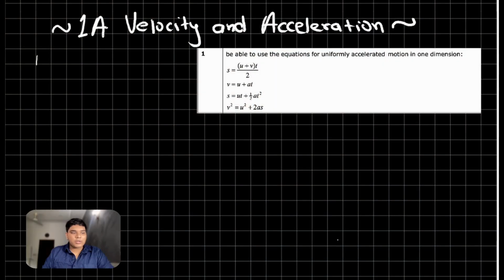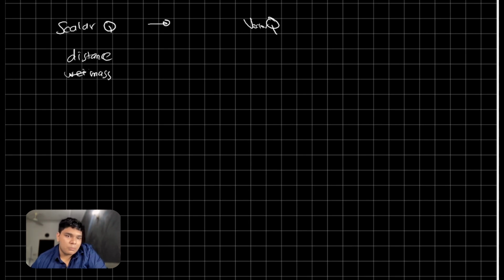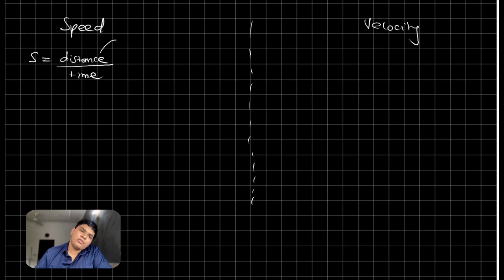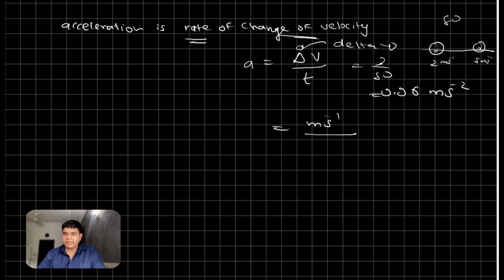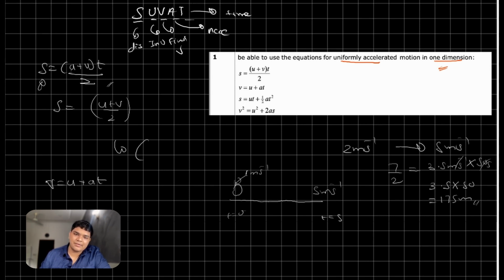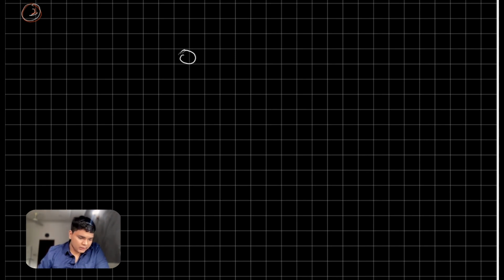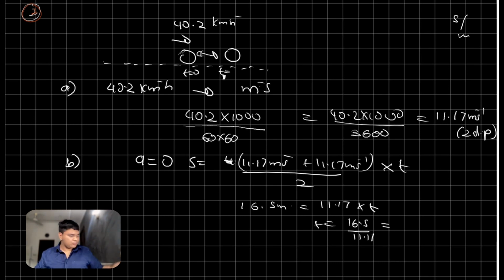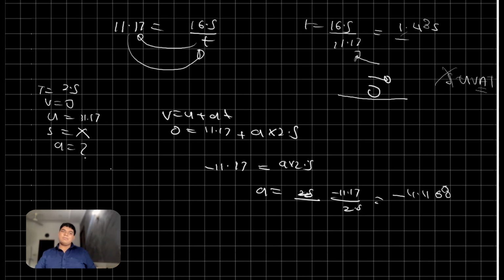Edexcel IAL Physics Unit 1: Velocity and Acceleration | DEMO CLASS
TLSA is a student-for-student organisation that believes in one day establishing equitable and equally affordable education.

We wish to have affordable classes for children across the world. This is a demo class.